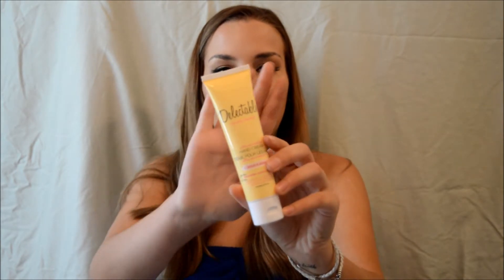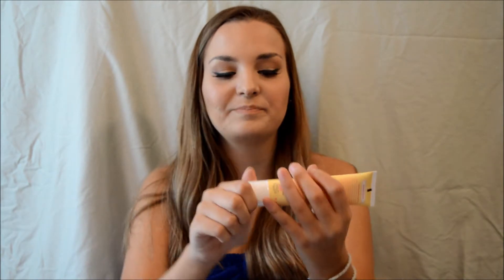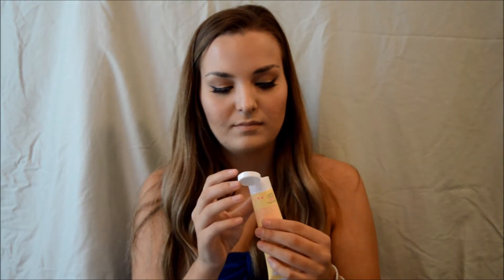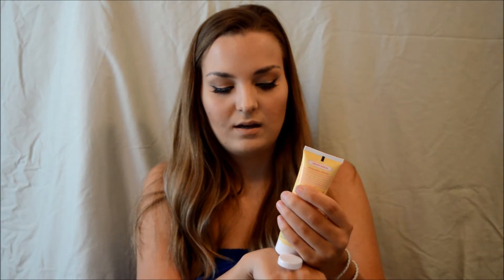Ipsy Glam Bag JULY 2016